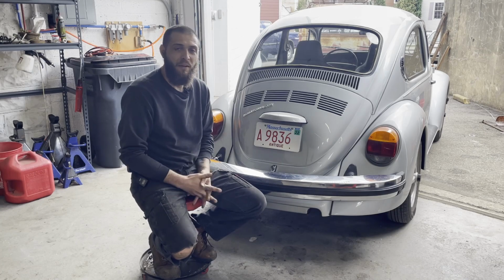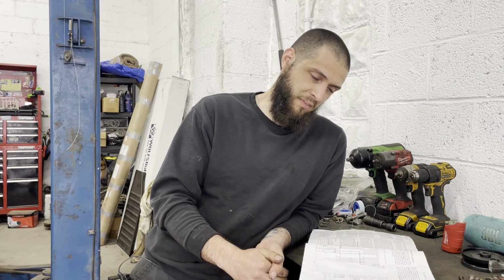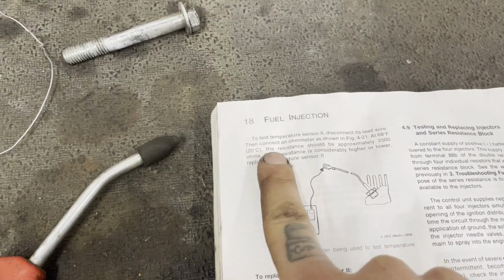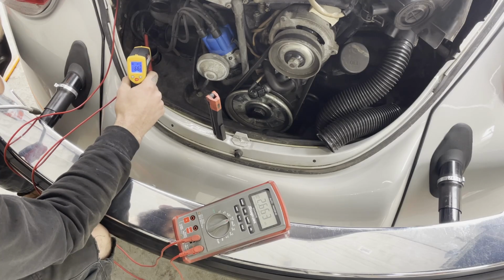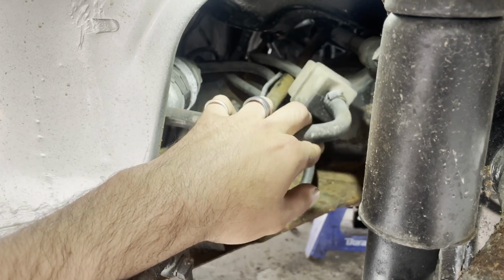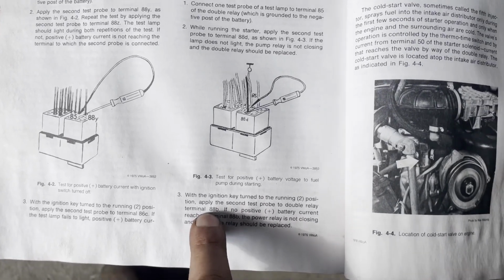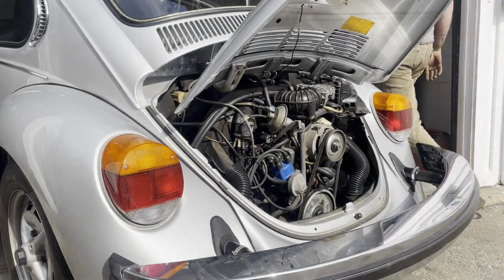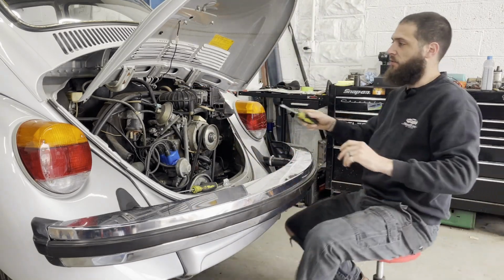1976 VW Beetle with FACTORY FUEL INJECTION?! - Diag and Repair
Taylor gets a weird friend in the shop with a simple issue that turns out to be not so simple...but still has a simple solution?